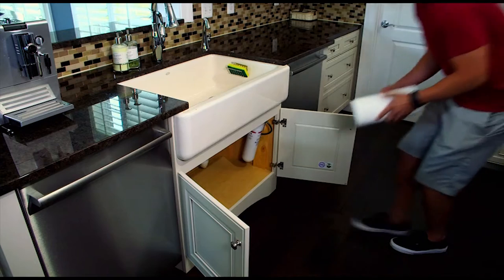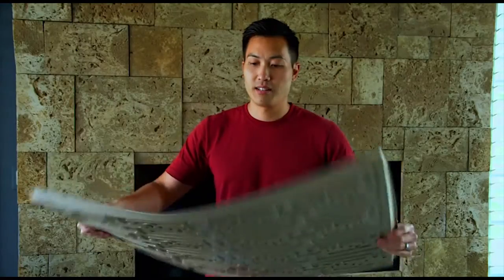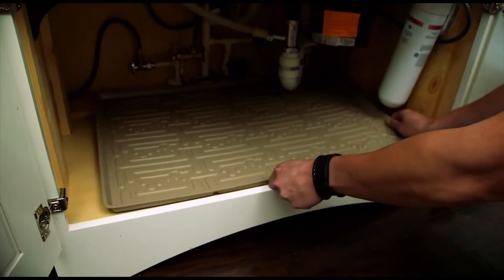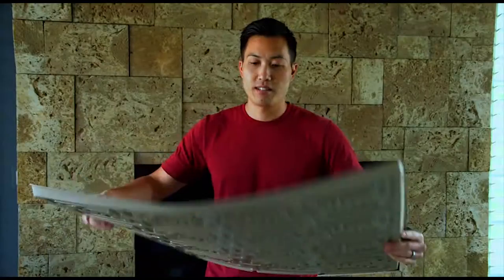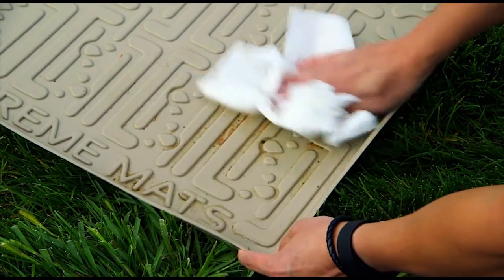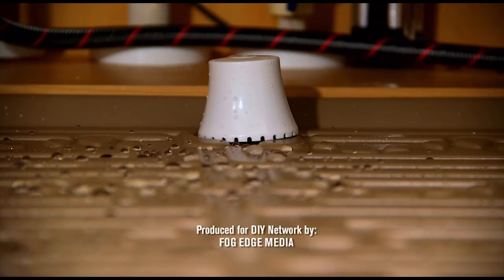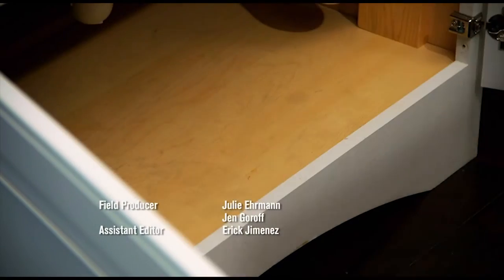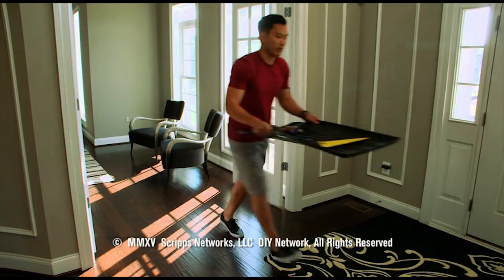DIY I Want That - Xtreme Mats Under Sink Cabinet Mat Episode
I Want That episode featuring Xtreme Mats and its many uses from an under sink cabinet mat to a cargo mat for the back of your auto to a utility mat around the house.

Leaks, spills and scratches are all too common under the kitchen sink or bathroom vanity.  Protect your cabinets and flooring now with our Xtreme Mats under sink cabinet mats!

Even a small plumbing or product  leak can damage your cabinet floor to the point of needing to be replaced or a dangerous chemical spill could cause significant problems in your home. Slow leaks that go unnoticed over a long period of time can result in mold and mildew, which require expensive mold remediation or even gutting your entire kitchen.

The Xtreme Mat is the original under sink cabinet mat manufactured for the depth of both kitchen and bathroom vanity cabinets. Specifically designed to fit many different cabinet manufacturer’s base cabinets with or without a center support. Xtreme Mats can hold up to 3.6 gallons of liquid in the event of a leak or product spill, making our mats the leader in the industry.

Common household items prone to leak:

Sinks
Faucets
Soap dispensers
Garbage disposals
Pipes
Instant hot & cold water dispensers
Under the sink water filtration systems
Cleaning products
Dishwasher plumbing
Dangers of leaks left undetected:

Mold growth – Causes damage to the home and poses a health risk to people
Expensive repairs to cabinets and flooring surfaces
Possibility of upper level leaks causing damage to dwellings on floors below
Who benefits from partnering with Xtreme Mats and using our products?

Property managers
Kitchen & bath designers
Cabinet companies
Landlords
Homeowners
Timeshare Owners

This under the sink mat and water sensor is an inexpensive, proactive approach to help detect and prevent water damage to cabinets and surrounding areas. All Xtreme Mats are pliable and produce no harmful VOC’s; so it’s safe for the home and environment. The product is easy to clean, easy to install, and protects your health and home from harmful toxins and mold growth caused by undetected leaks.  Prevents flooring and cabinet damage, stains, water marks, and scratches.

Awards & Media

DIY “I Want That” - TV Episode 2017
Cajun Contractor - Podcast 2017
National Apartment Association 2017 - Best Inline Booth
HGTV “Kitchen Cousins” Podcast - Favorite Items for 2018
TNAH – The New American Home 2018 – Supplied all the cabinet mats.
The creators of Xtreme Mats are homeowners with experience in real estate, custom home design, and home construction. They stand by their product, believe in its effectiveness and the value it provides customers.  Xtreme Mats backs their product with a lifetime guarantee.

We offer free UPS Ground shipping within the continental United States. Orders in Canada will be shipped via UPS Worldwide or USPS International Priority. Returns or Exchanges can be filed up to 30 days after receiving your shipment. Customer is responsible for return shipping

Xtreme Mats is a Five Star rated company that has been protecting investments since 2013 by developing products for consumers that help safeguard against damage.

For more information and dealer inquiries
Xtrememats.com